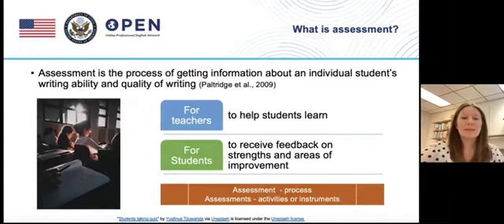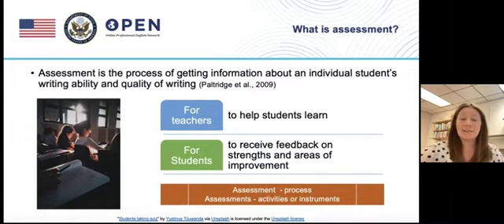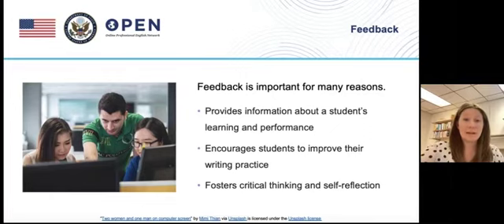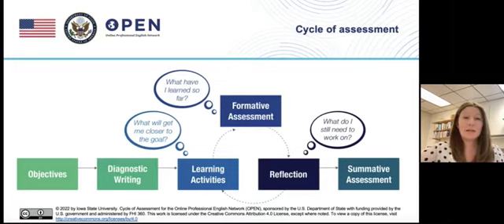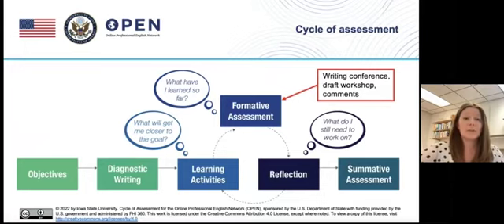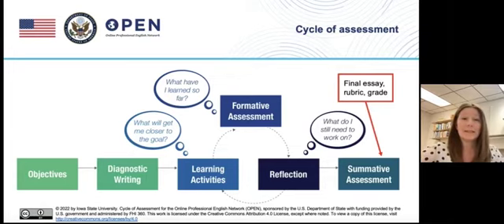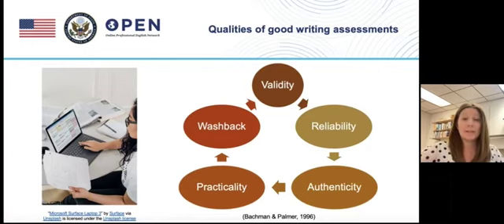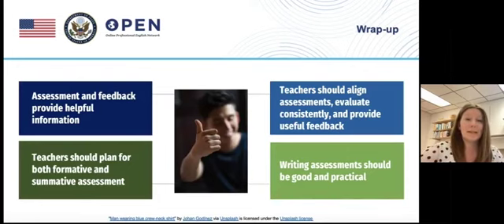Mod 5 Overview of Assessment and feedback